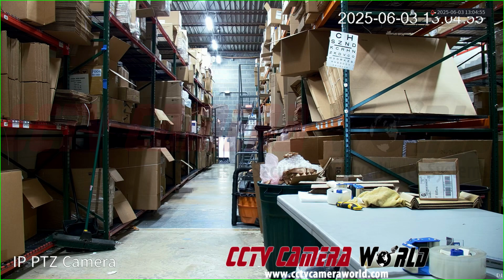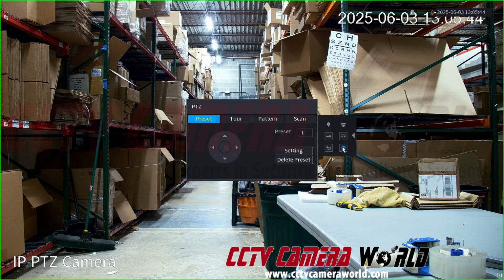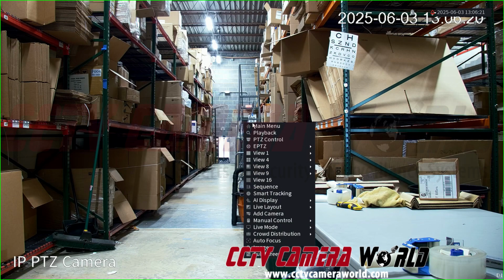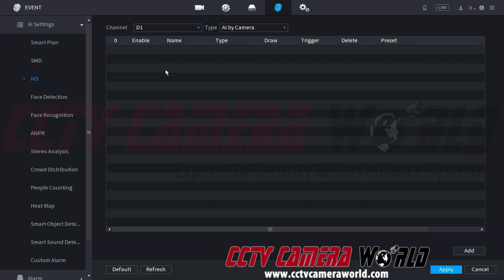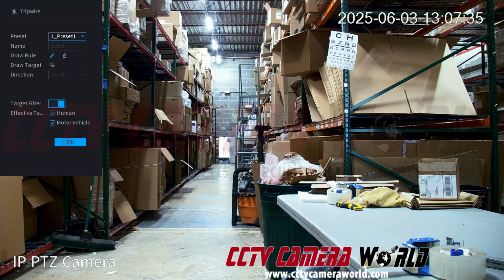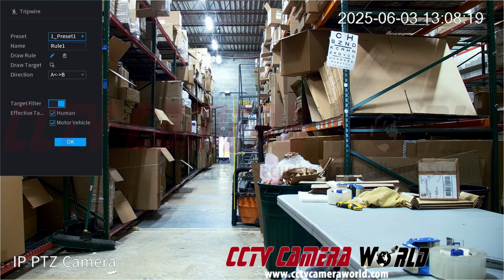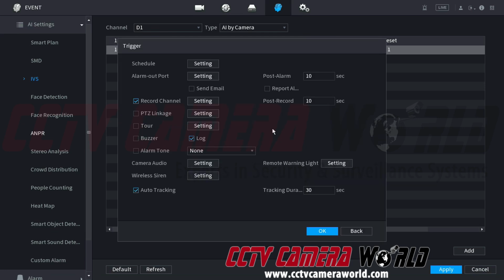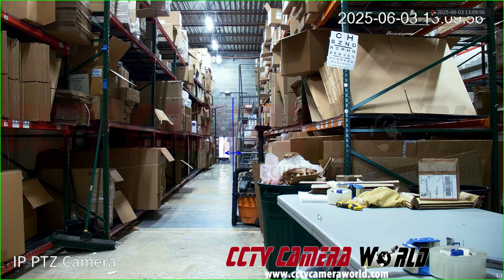How to Set Up an Autotracking PTZ from an NVR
Learn how to set up autotracking on your Avalonix Premium Series NVR and PTZ camera in this step-by-step tutorial.

We walk you through the full setup process, starting from saving a PTZ preset to configuring smart detection rules using IVS features like tripwire and intrusion detection. You’ll also see how to enable autotracking, adjust track time, and test it in real time. Whether you're using the HDMI interface or web interface, this guide will help you set up the most important aspect of purchasing a professional and powerful PTZ camera from CCTV Camera World.

Note: Autotracking is only supported with certain PTZ models and NVRs from our Avalonix Premium Series. Be sure to connect a mouse and monitor directly to the NVR when following this tutorial.

Need help with setup? If you purchased your product from CCTV Camera World, we provide free email-based support.

If purchased elsewhere, please contact your original vendor.